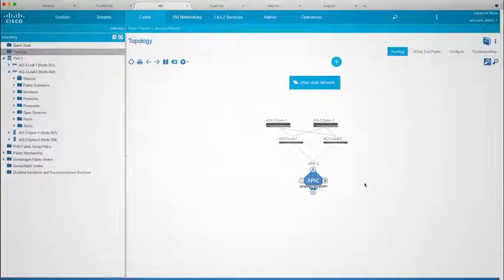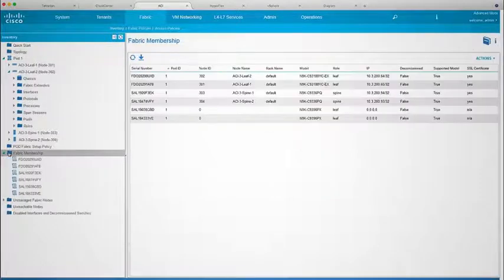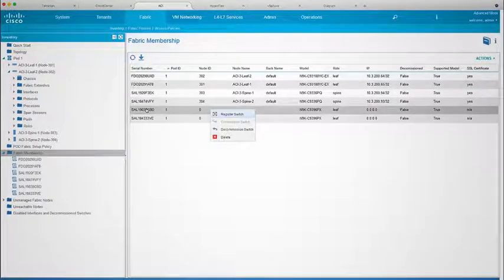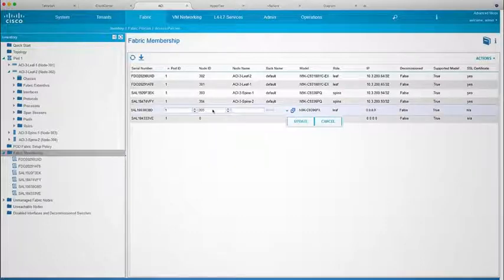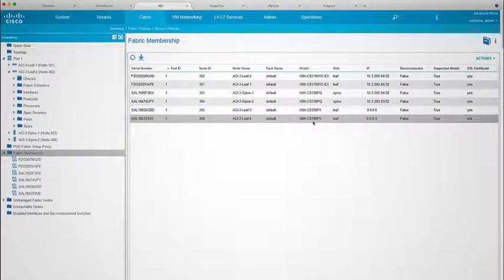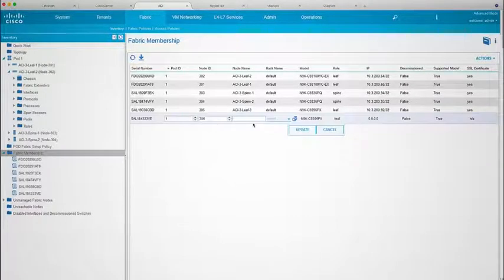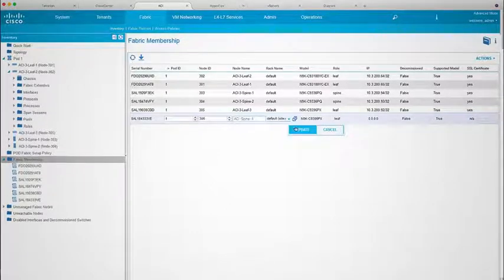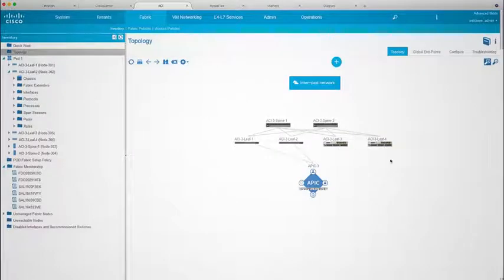aci building automated dc